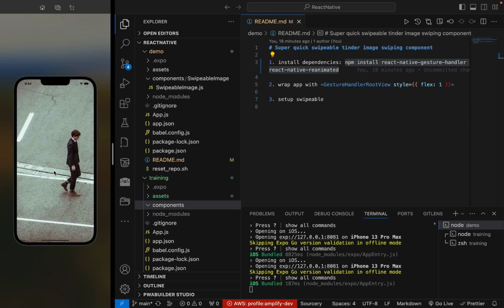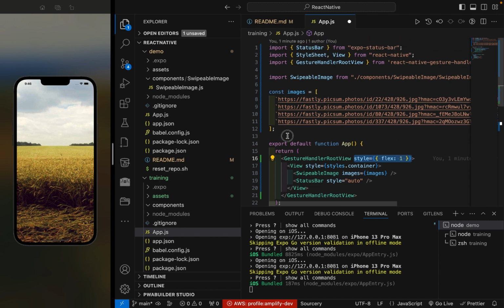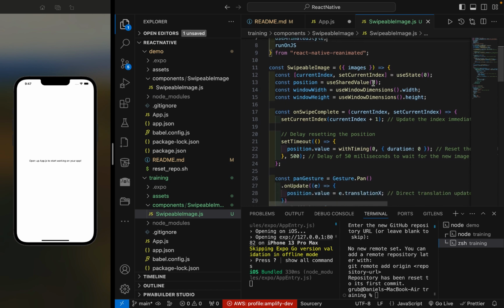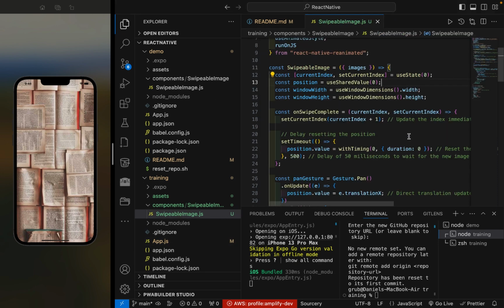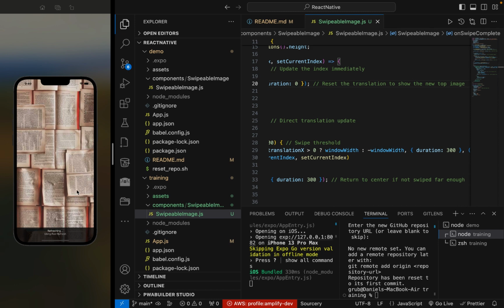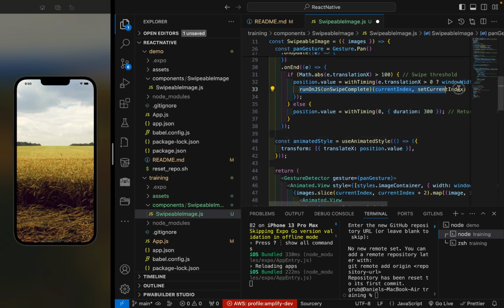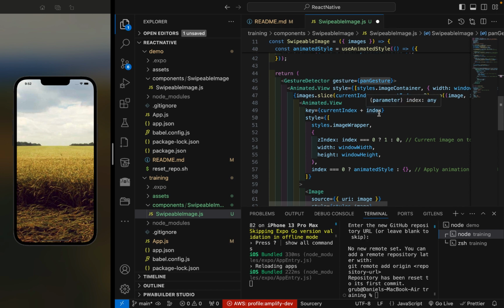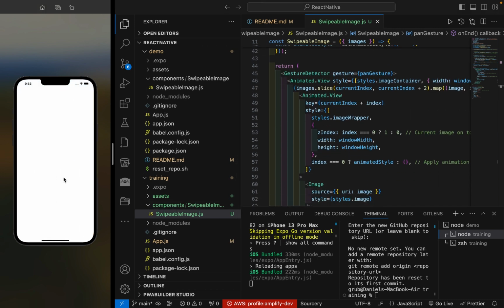React Native: Creating a swipeable image stack (tinder style-ish)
In this video, I show you how to set up a swipeable image stack in the style of tinder where you can swipe left or right, and it moves through the stack of images using react-native-gesture-handler v2.